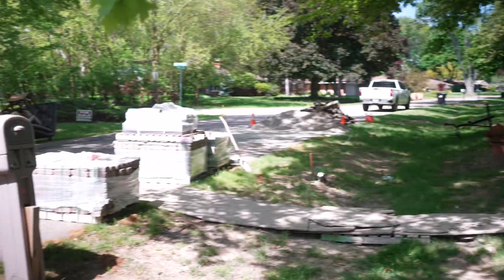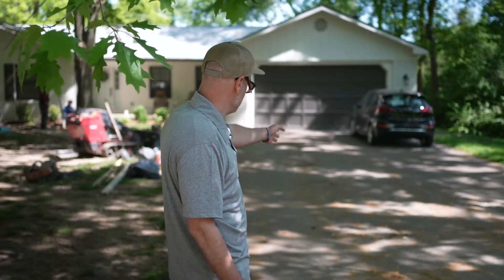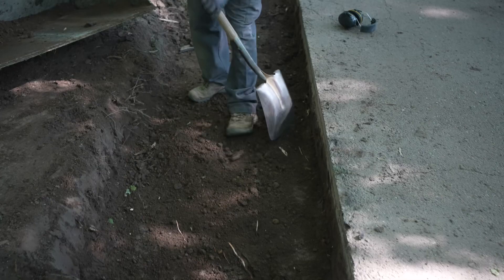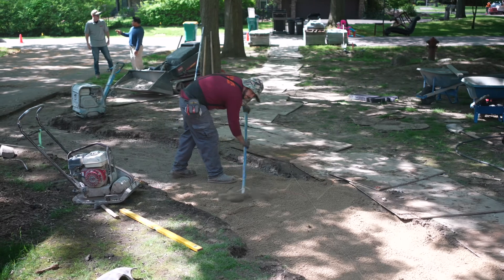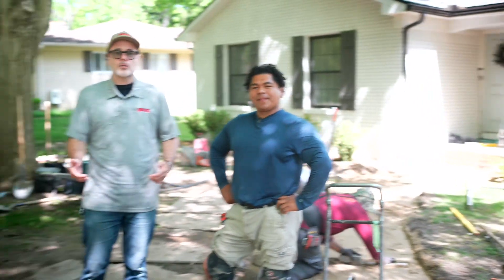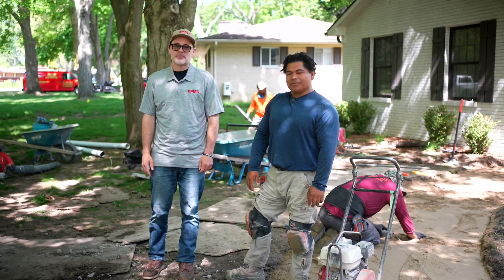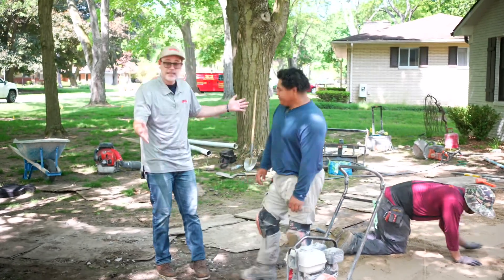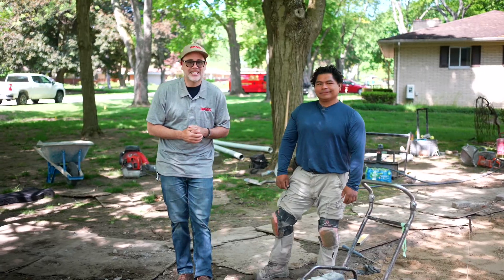Today we introduce Lerry, a fantastic man with a fantastic attitude!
We are installing a paver walkway in farmingtonhills and the care he and his team take out over the top!